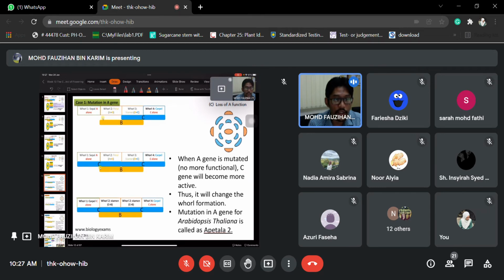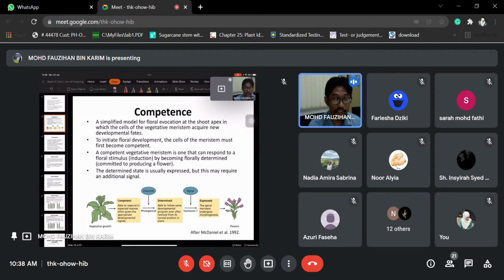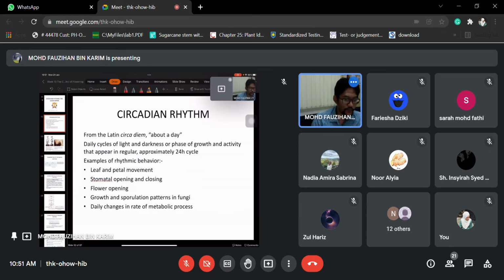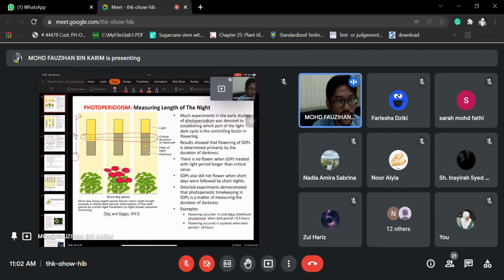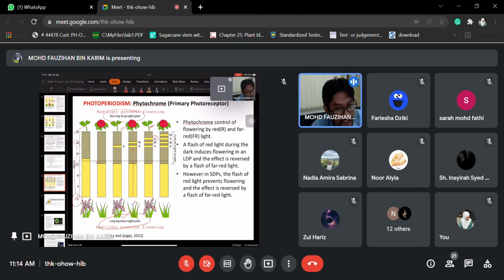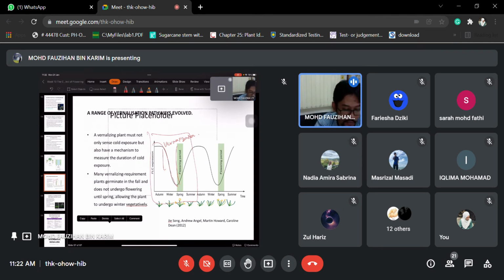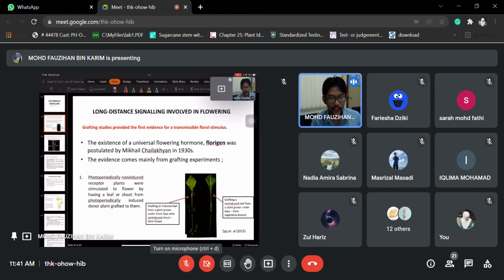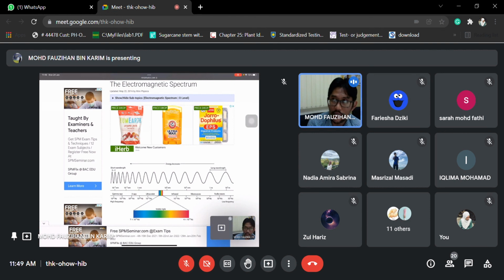physio last class the control of flowering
24/01/22
Rina cuteeee :)